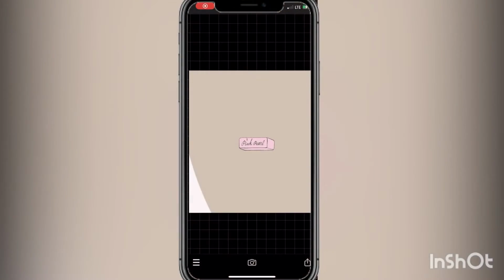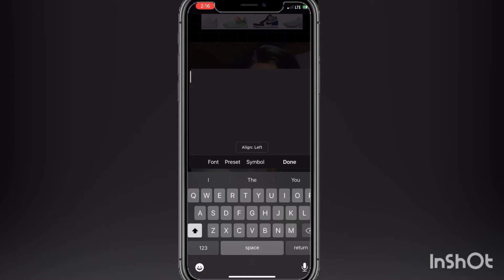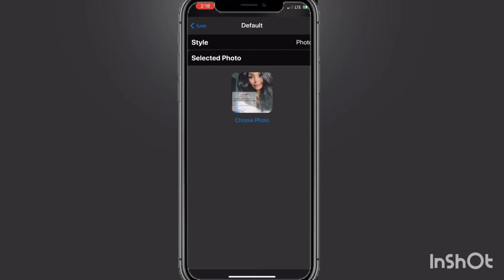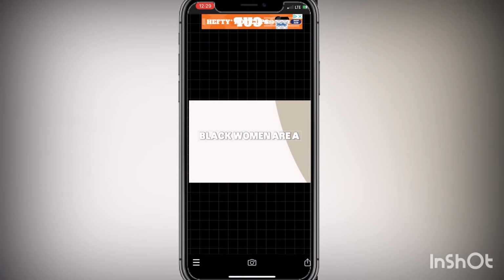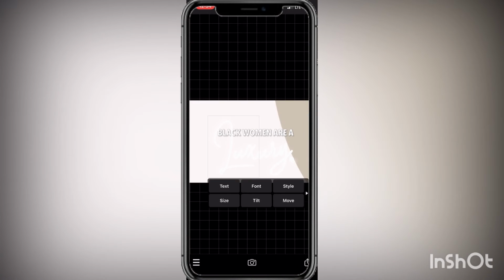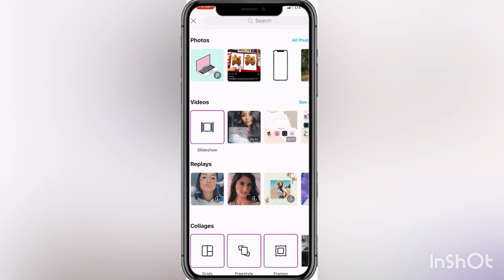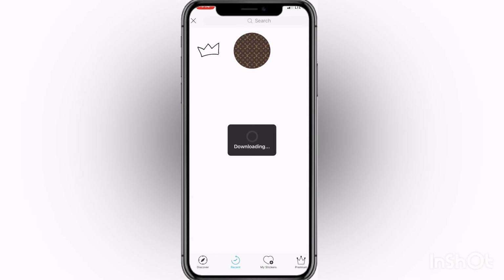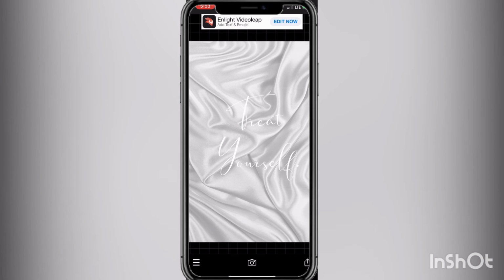*iOS 14* iPhone customization + organization tips/tricks!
iOS 14 update customizing and tips/tricks.